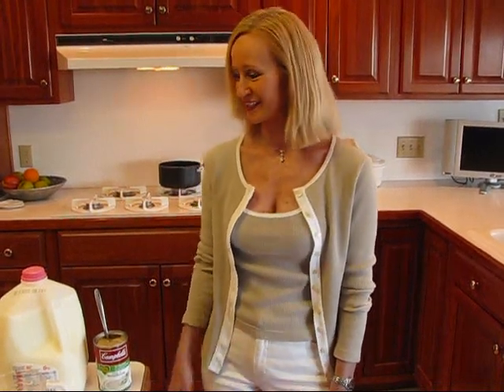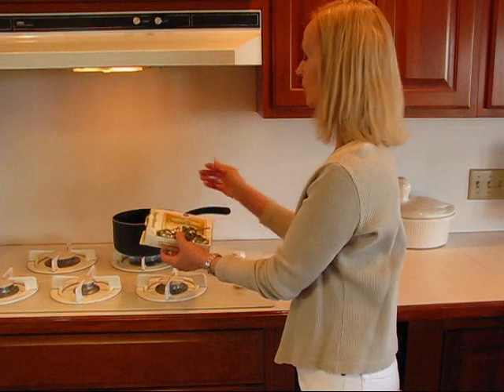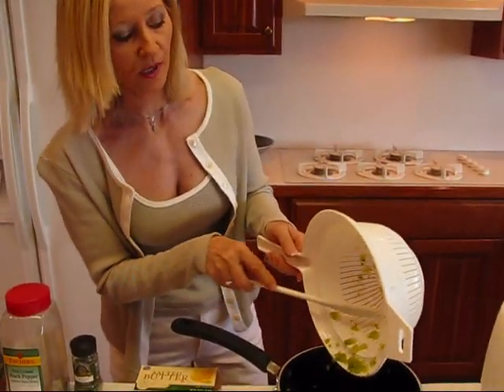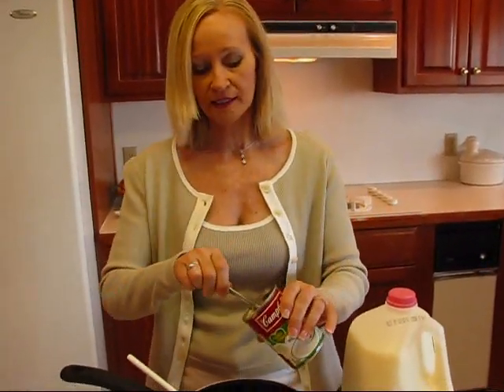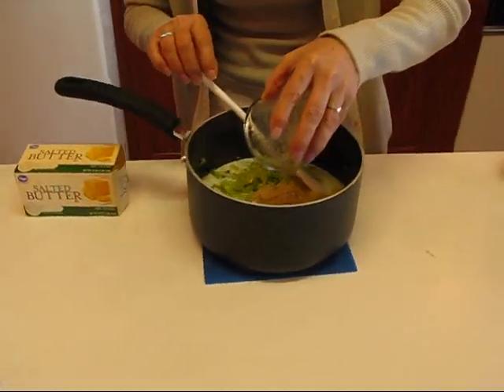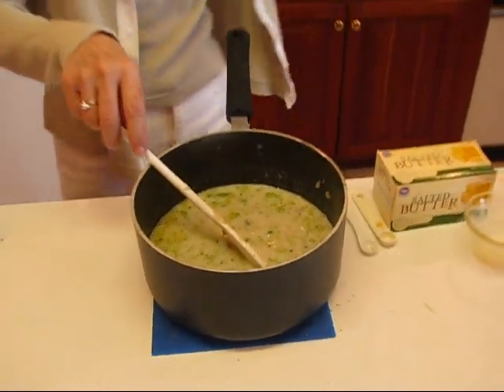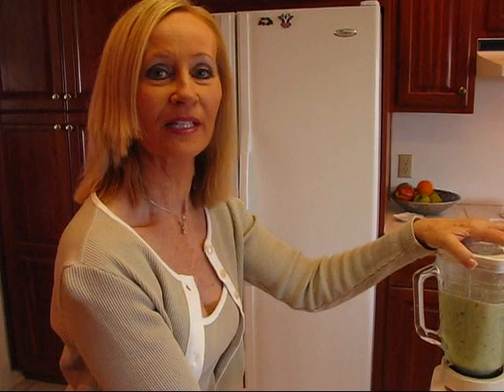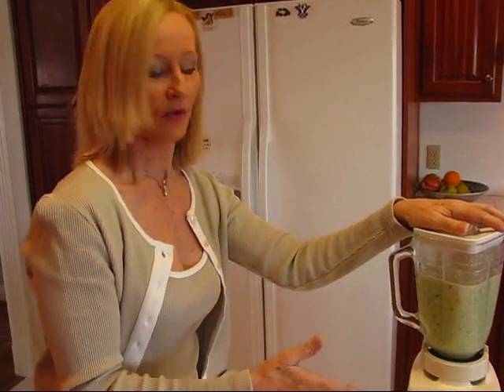Betty's Cream of Broccoli Soup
Betty demonstrates how to make Cream of Broccoli Soup.  This is one of the items that I ordered when Rick and I had lunch recently at The Glitz restaurant in Nonesuch, Kentucky.  This is my own recipe, and I have made it very low in fat and calories—and it tastes very much like the restaurant-style Cream of Broccoli Soup!

Cream of Broccoli Soup

10-oz. package frozen, chopped broccoli
10 ¾-oz. can condensed cream of mushroom soup
1 1/3 cups milk (For a creamier soup, use 1 cup milk and 1/3 cup heavy whipping cream.  I substituted 1 1/3 cup skim milk for a soup that is healthier and lower in fat and calories.)
1 ½ tablespoons butter, melted
¼ teaspoon dried tarragon, crushed
dash of ground black pepper
dash of ground nutmeg (for sprinkling on top)
3 drops of green food coloring (optional--just for looks)

Cook 10-oz. frozen chopped broccoli according to package directions; drain well.  Add a 10 ¾-oz. can of cream of mushroom soup, 1 1/3 cups milk, 1 ½ tablespoons melted butter, ¼ teaspoon dried tarragon, and a dash of pepper.  Stir thoroughly.  If you like the soup chunky, just heat this over low heat to almost boiling, and it is ready to serve.  For a fancier look, pour the mixture into a blender and puree.  Then, heat to almost boiling.  Do not boil.  Remove from heat and ladle into serving bowls.  Sprinkle a small amount of nutmeg on top of each serving.  Serve with butter crackers.  I have adjusted this recipe to make it lower in fat and calories for those of you who are dieting.  If you want to be more severe in cutting the calories, omit the melted butter, and do not have crackers with it.  It is delicious all by itself!  Enjoy!!!  --Betty